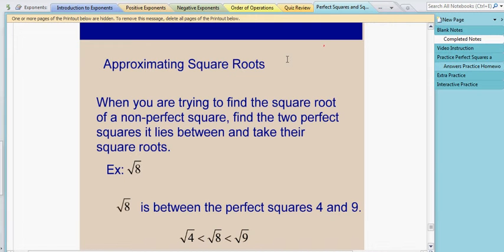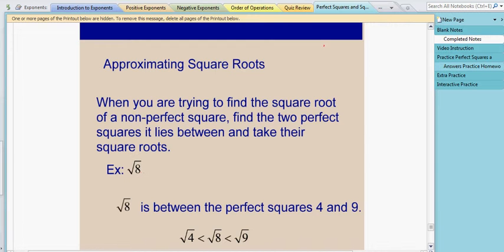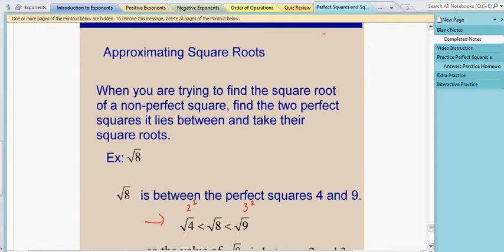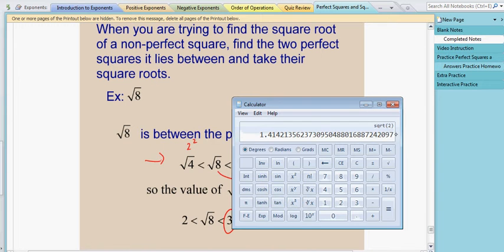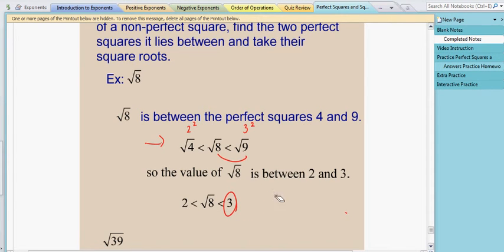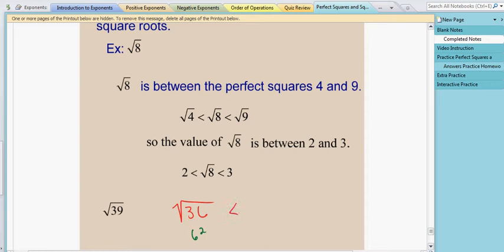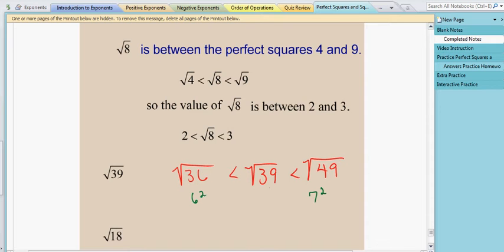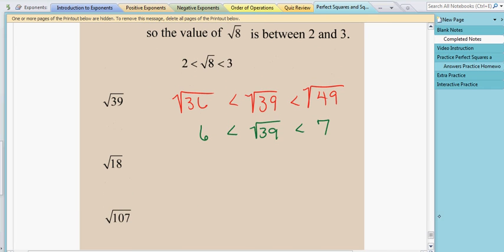Approximating Square Roots